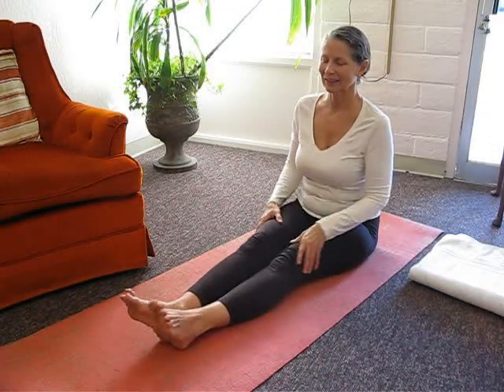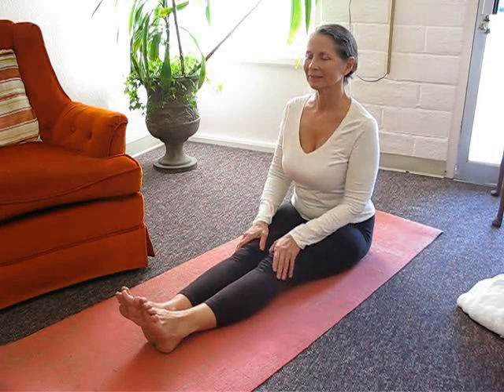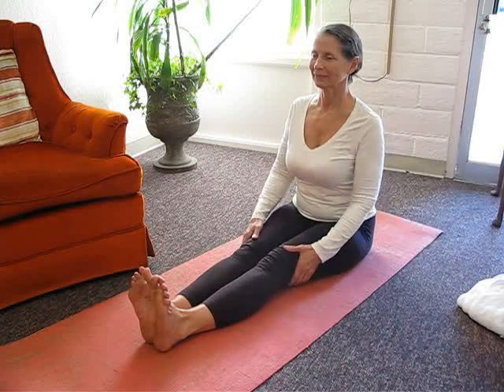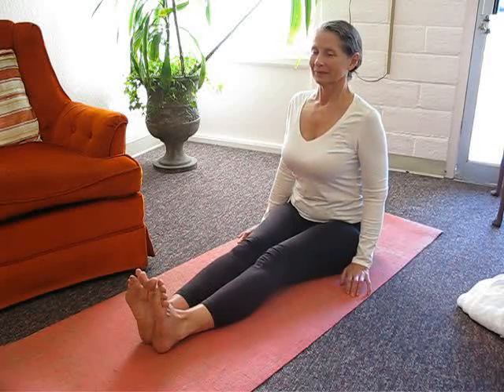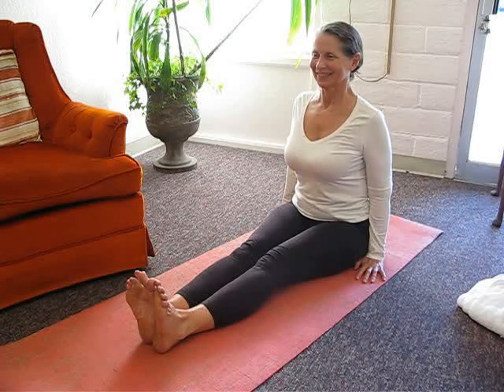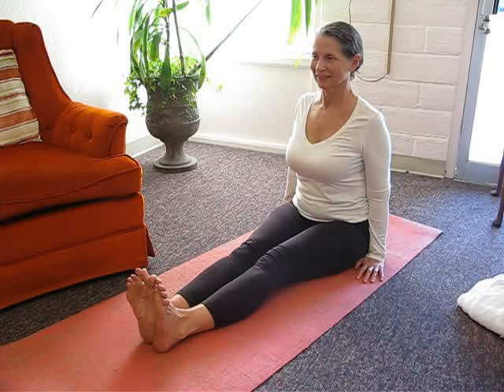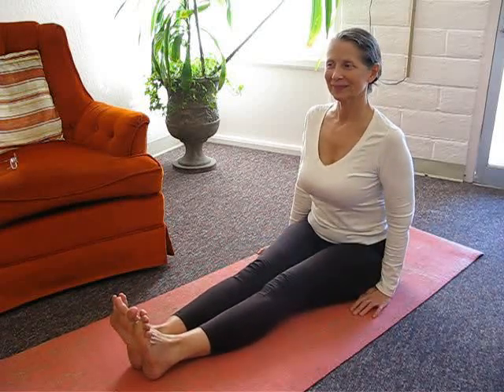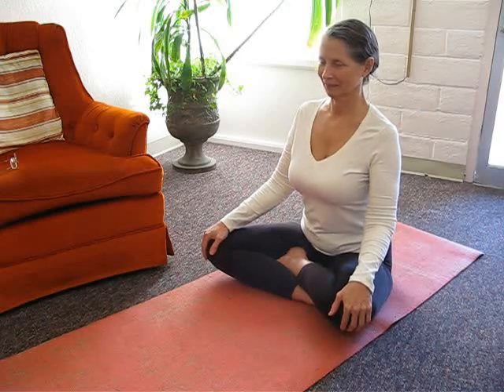Beginning and Ending Yoga Poses - Seated Staff Pose and Easy Pose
These are the first two poses of a series of seven beginning and ending poses I will demonstrate. Check often as I will be adding the rest of these plus many more postures to help you gain and retain good health.  In Sanskrit, Seated Staff Pose is Dandasana and Easy Pose is Sukhasana.

Breathing Instructions:
In long deep breathing one will first fill the abdominal area by inhaling the air down, then pressing the air consciously into the lower areas. By arching somewhat forward the chest cavity will open forwards, so that you can not only keep the pressure on the lungs in the lower abdominal area, but also feel the lungs filling in and through the chest area and, finally, because of the forward arch of the spine the upper area of the lungs will fill as well, all without the need to either open the rib cage or raise the shoulders.
Once the lungs are completely filled in this manner, hold the breath lightly for a moment and press the shoulders back and expand the chest out so that the full length and pressure on the diaphragm can be felt.
Then contract the entire length of the diaphragm expanding the back rib cage from the upper chest to the abdomen, so that all the air is squeezed out.